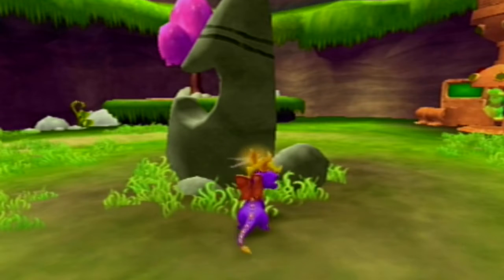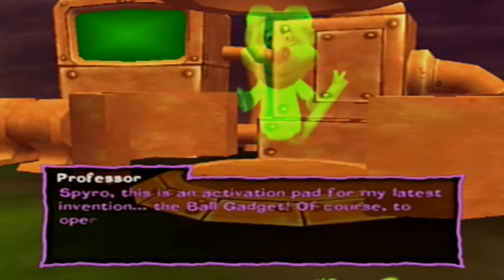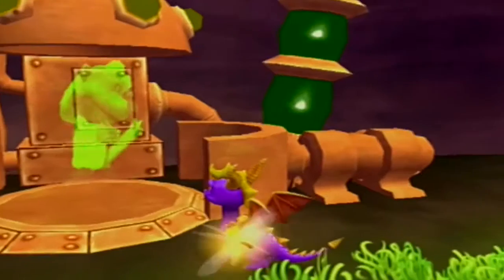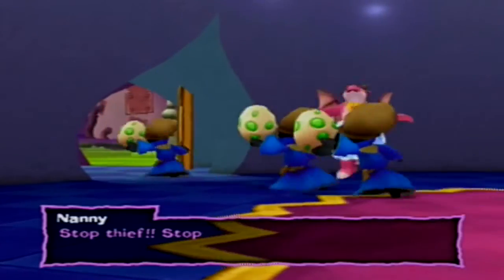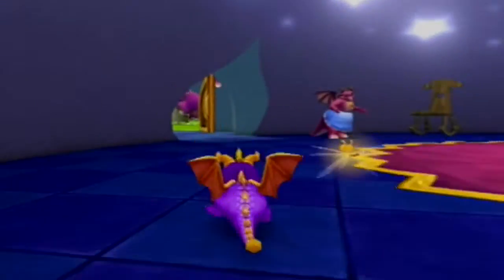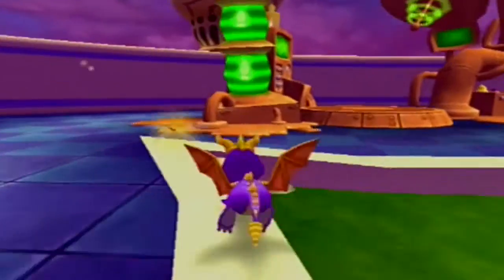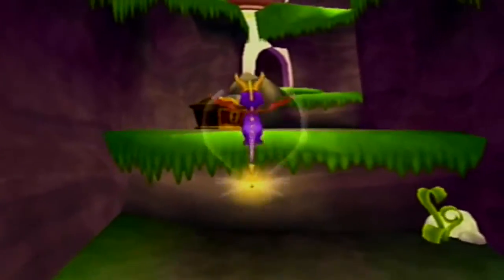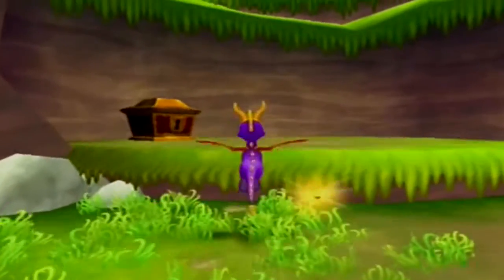Spyro: A Hero's Tail - Episode 2 - Poached Eggs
It's all a dream!

Spyro: A Hero's Tail is the fifth console game in the original Spyro series and the ninth game in the series in all. Developed by Eurocom, it was the first game in the series for the Xbox, as well as the second game in the series for the PlayStation 2 and GameCube (with the former console release being the only one of the three to support widescreen). It is also the final installment in the original Spyro continuity for home consoles. This is also the first and only Spyro game to be completely produced in Europe.

The game introduces a new antagonist, Red, a former Dragon Elder banished years before the events of the game, and sees the protagonist, Spyro the Dragon, attempt to defeat him with the aid of his best friend Sparx the dragonfly,Hunter the Cheetah,Sgt. Byrd the flying penguin, and Blink the mole , who are all playable.

The gameplay in A Hero's Tail is largely the same as in previous Spyro games, but with various tweaks to Spyro's abilities and the game's controller mapping, and less of an emphasis on gems; they now act strictly as the game's currency, and are no longer important to completing the game with 20%. There is also a considerable amount of backtracking in the game, with important items only reachable with certain abilities acquired later in the game; some items also require a certain number of light gems to be acquired.

Spyro begins A Hero's Tail with most of his standard abilities including gliding and fire-breath. Spyro's gliding mechanics have been tweaked from previous titles, with the addition of a double-jump and ability to hover downwards by releasing the analog stick. Similar to previous titles, Spyro also acquires multiple breath types to use throughout the game, including electricity, water, and ice; each element has different characteristics and uses throughout the game—for example, electricity can defeat metal-armored enemies, and water is used primarily to solve puzzles. In addition to these elements, Spyro also acquires a projectile-like "secondary breath" attack with each element, which can defeat most enemies, but the player can only store a limited quantity of secondary-breath attacks. Spyro also gains the ability to jump off of walls and swing from poles, similar to other platforming game series such as Prince of Persia and Jak and Daxter, allowing him to traverse obstacles and reach new segments in a level. Also, Sparx, Spyro's dragonfly companion, returns as a personification of Spyro's current health level, and assists in collecting nearby items for the player.

As well as Spyro, four other characters are playable. Sparx, other than helping Spyro, is also playable in his own rail shooter-style minigames. Blink, an anthropomorphic mole, explores levels set in underground mines and caverns, where the player is tasked to locate and destroy various dark shards with explosives. Sgt Byrd, first introduced in Spyro: Year of the Dragon plays host to several flying-themed minigames in which the player is given a set amount of time to locate and fly through (or destroy) various targets and enemies in a level. Hunter, first introduced in Spyro 2: Ripto's Rage!, has two standalone portions of the game to himself. He's able to scale certain walls and attack and snipe enemies using his bow and arrows.